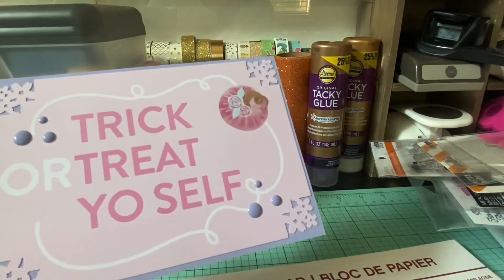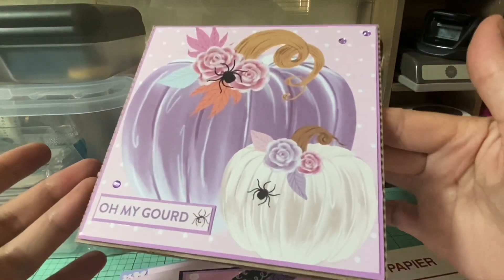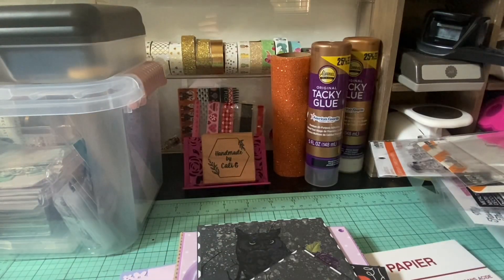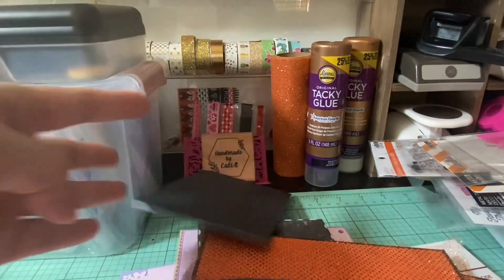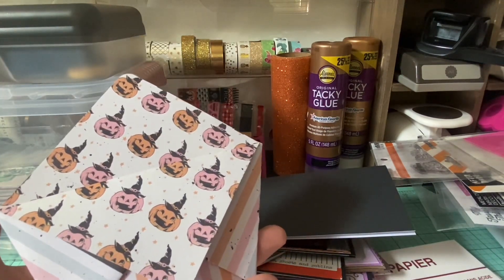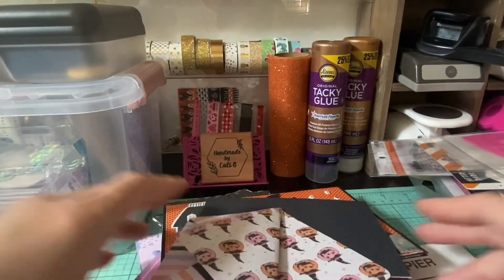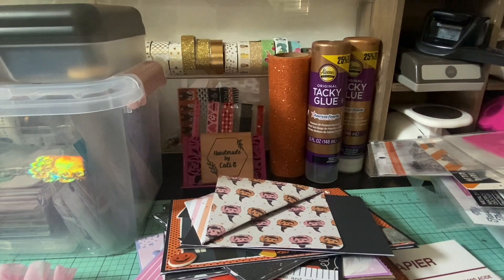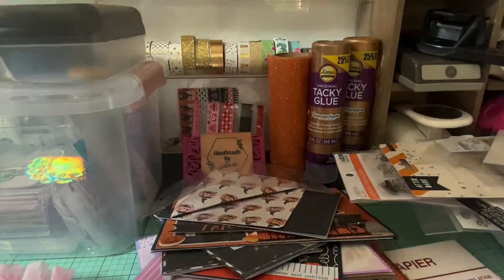Use your stash: Halloween cards + Chit Chat